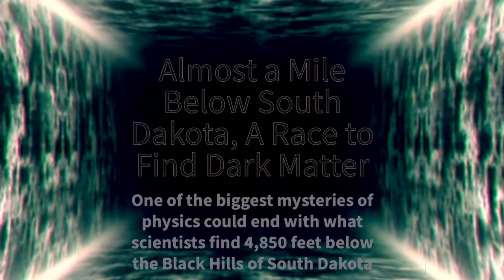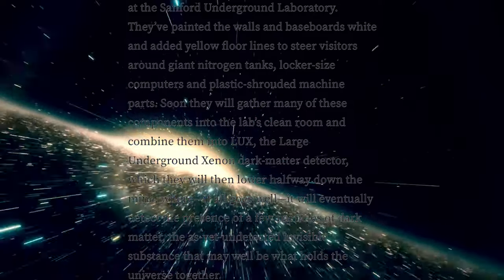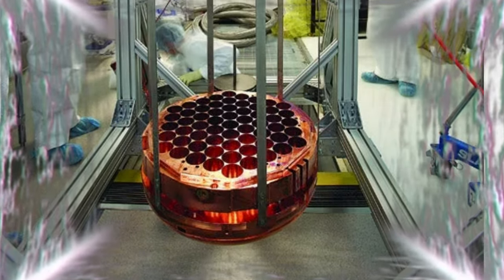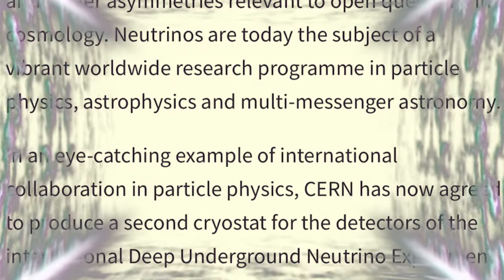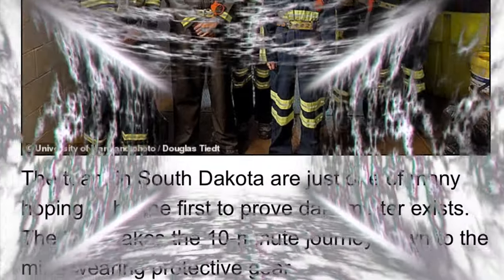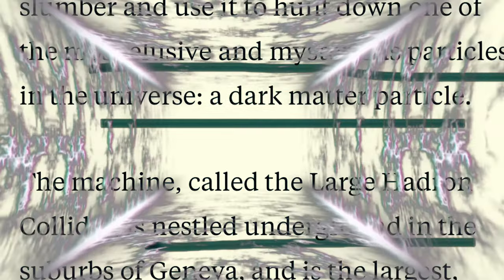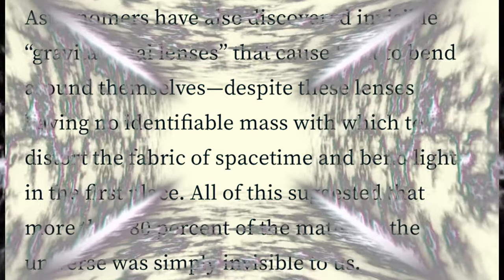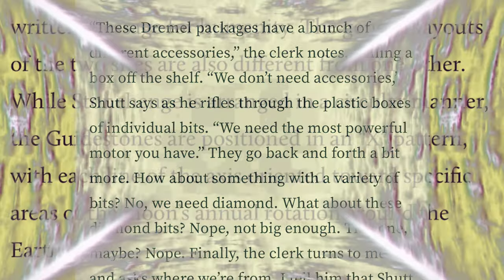CERN DARK MATTER in South Dakota Abandoned Gold Mine!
South Dakota DARK MATTER

South Dakota DARK MATTER The Hunt has begun!

Thank you so much for stopping by my amateur YouTube channel. This is a sample of some things to discuss with fun and open attitude.

If you choose to become a Subscriber I want to thank you. I’ll do my best to answer comments. Work on my formats and hopefully keep things interesting and fun. Please share and like if at any time you enjoyed this.

Any support is extremely appreciated! Thank you so very very much!

This is a show that is very relevant Satire.

Copyright:
No part of this video maybe reproduced, distributed, or transmitted in any form, or by any means, including photocopying, recording, or other electronic or mechanical methods, without the prior written permission of Trinity RedorBluePill HiHoKermitTheFrog Ent. For usage permission request please comment on said video and I will respond to your request.